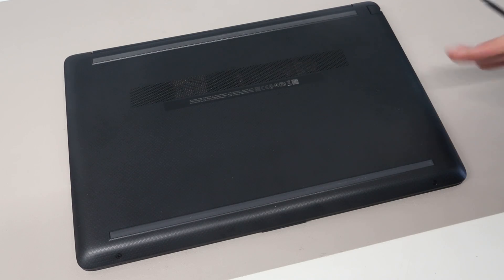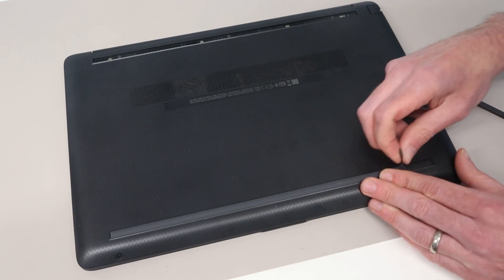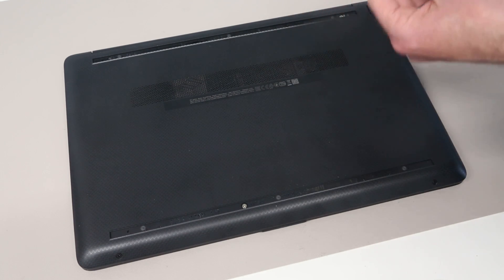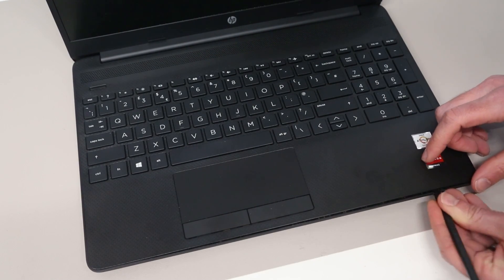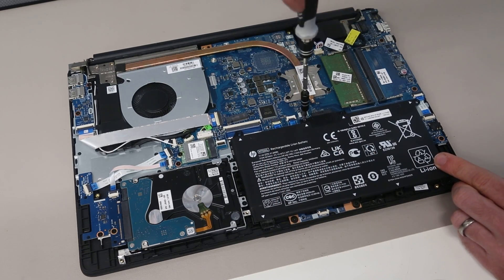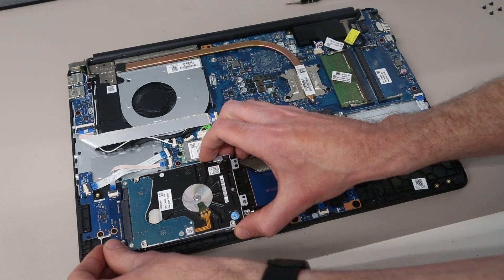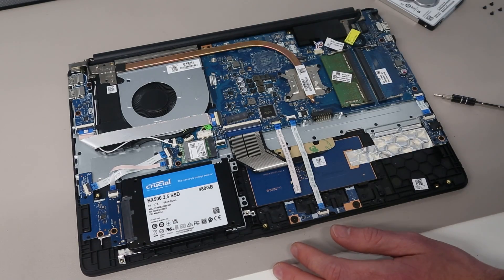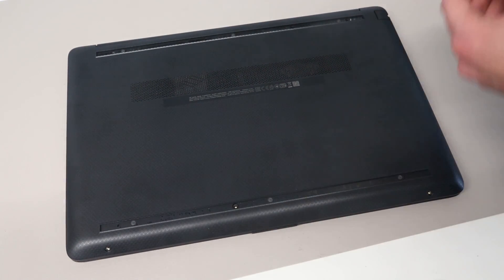HP 15-gw0502sa - SSD/HDD and RAM Upgrade and Battery Replacement Guide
A guide to upgrading or replacing the M.2 2280 SSD and DDR4-2400 RAM in the HP 115-gw0502sa (applicable to all gw0000 models).

16GB DDR4-3200 SO-DIMM
1TB NVMe M.2 2280 SSD

0:00 Base Removal
6:25 Battery Removal
7:15 SSD, HDD and RAM Upgrade
10:00 Battery Refitting
10:36 Base Refitting